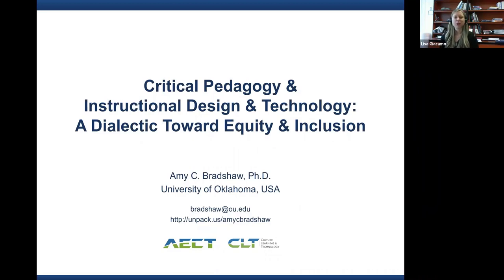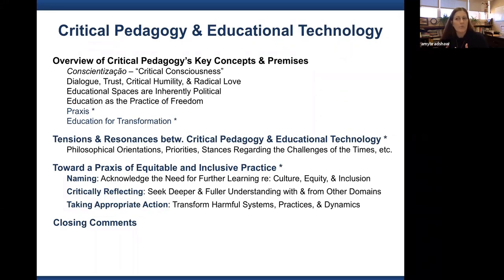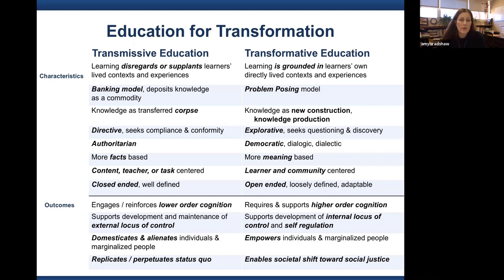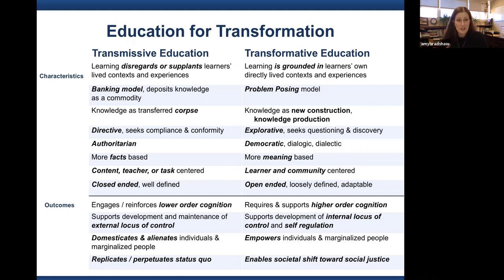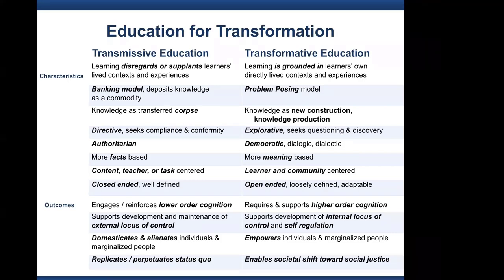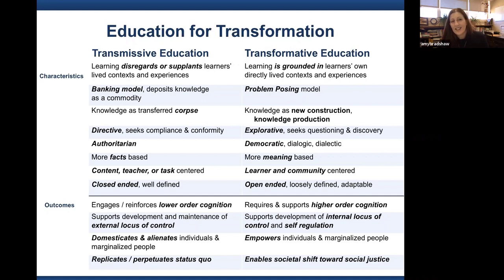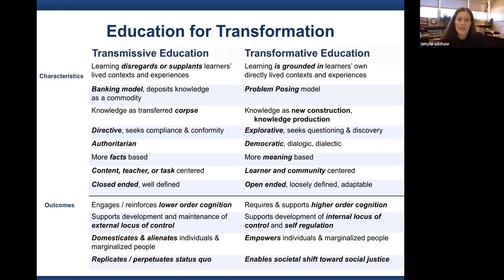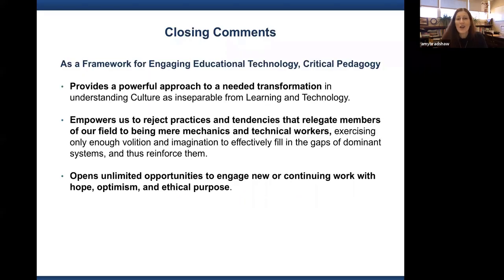Critical Pedagogy & Instructional Design & Technology: A Dialectic Toward Equity & Inclusion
Critical Pedagogy & Instructional Design & Technology:
A Dialectic Toward Equity & Inclusion
Amy C. Bradshaw, Ph.D.
AECT CLT
Boise State Organizational Performance and Workplace Learning (OPWL)

This webinar introduces key concepts and premises of critical pedagogy, explores tensions and resonances between critical pedagogy and instructional design & technology (IDT), and suggests an initial praxis-based approach toward reconciling our work in IDT with critical pedagogy. Reconsidering our work through a critical pedagogy lens provides powerful opportunities to increase our understanding of systems and structures that we are conditioned not to see, that we may have believed are beyond our power to modify, or that we may have dismissed as beyond our proper role to engage, and can help us recognize the indivisibility of culture, learning, and technology in the ethical practice of instructional design and  technology.

ABOUT AMY BRADSHAW
Amy C. Bradshaw is an Associate Professor of Instructional Design and Technology at the University of Oklahoma. Her research interests focus on equity and inclusion at the intersection of culture, learning, and technology, and critical pedagogy. She is the Vice President of Research & Publications for the Culture, Learning, and Technology (CLT) Division for the Association of Educational Communications Technology (AECT).

Bradshaw, A. C. (2017). Critical pedagogy and educational technology. In Culture, learning, and technology (pp. 8-27). Routledge.